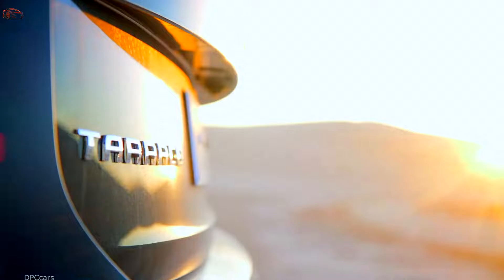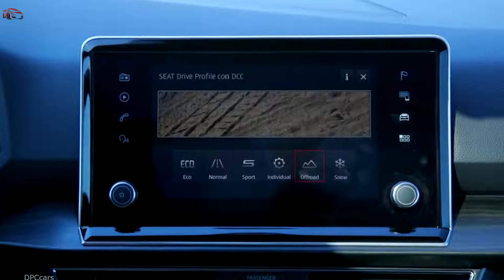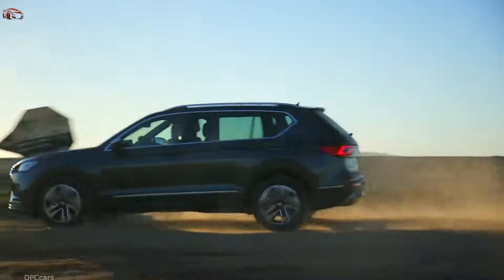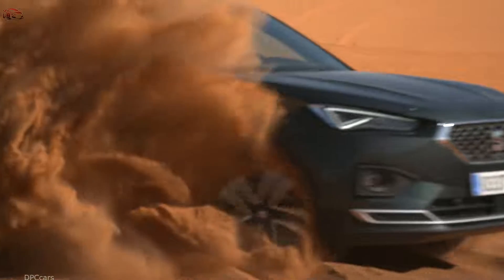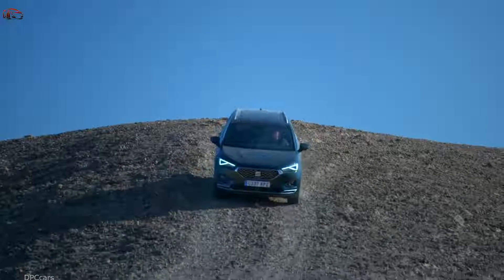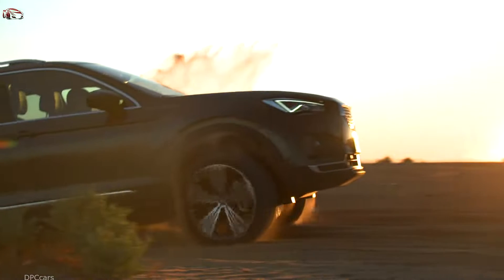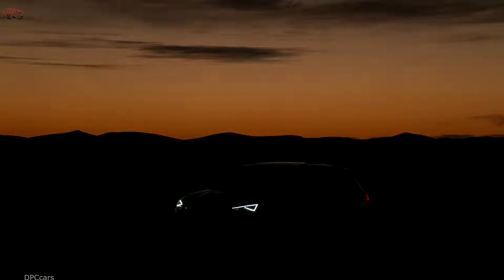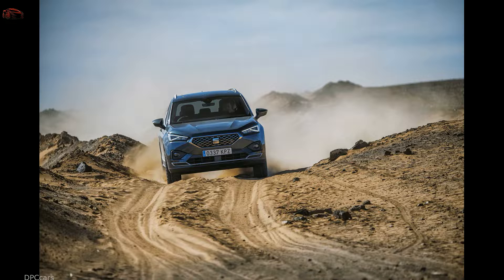2019 SEAT Tarraco 4Drive